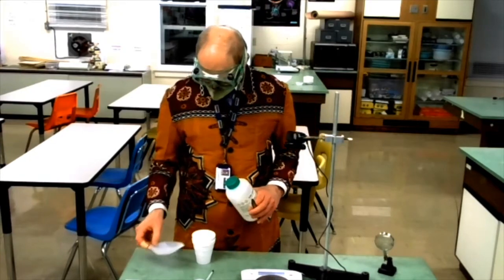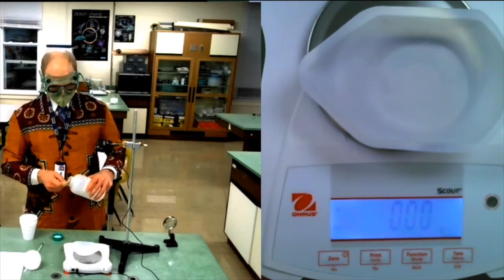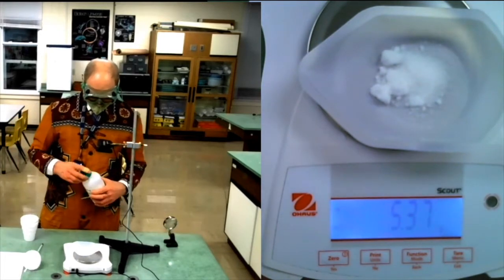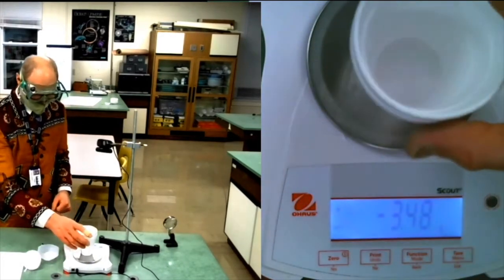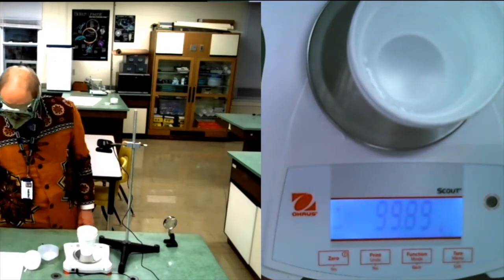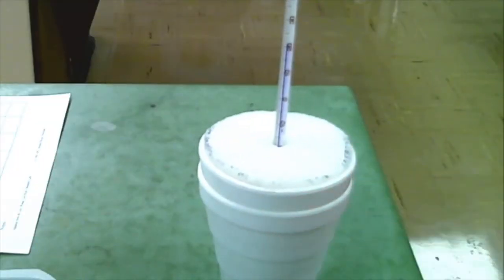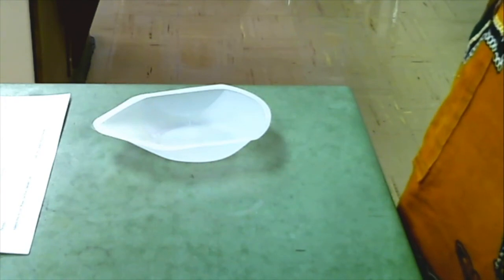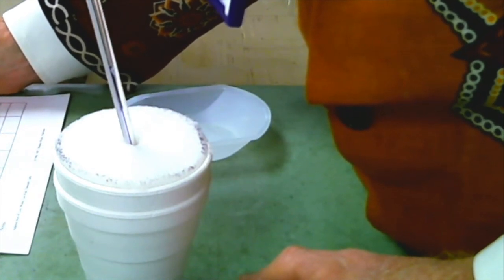HSolution NH4Cl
Enthalpy of solution lab.  Ammonium chloride.